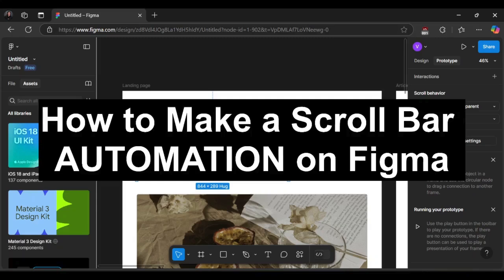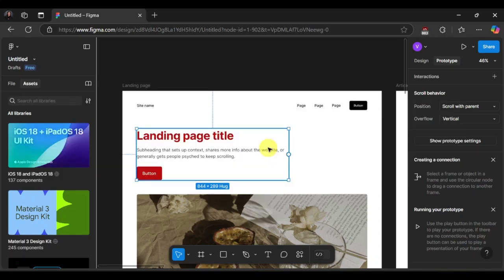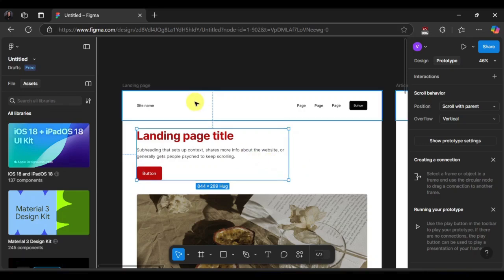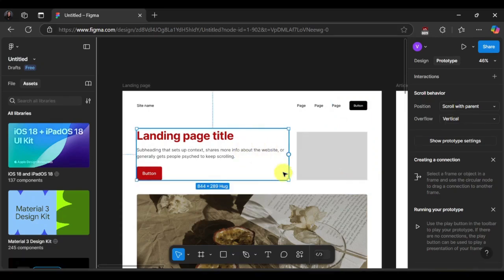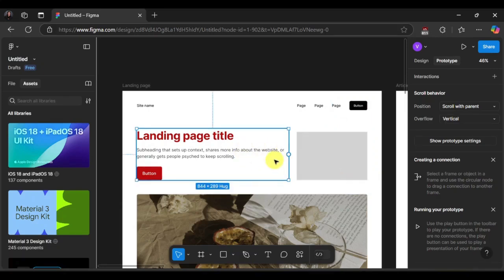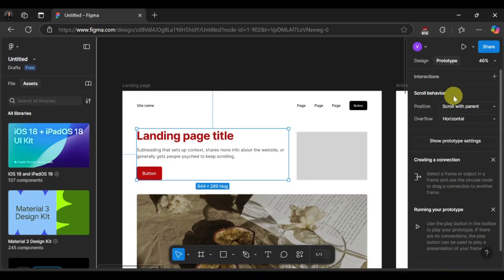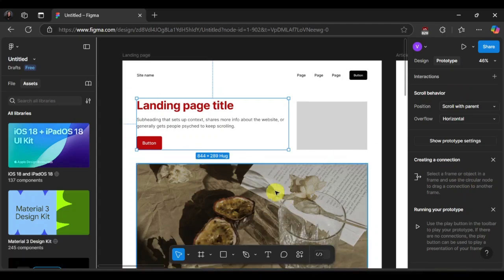How to Make a Scroll Bar AUTOMATION on Figma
In this video I'll show you how to add a scroll bar automation in figma. The method is very simple and clearly described in the video. Follow all of the steps & add scrolling text effect on figma.